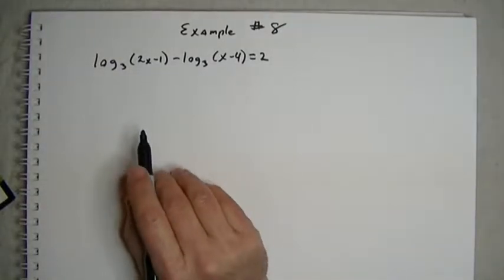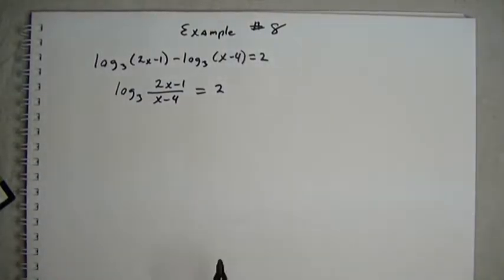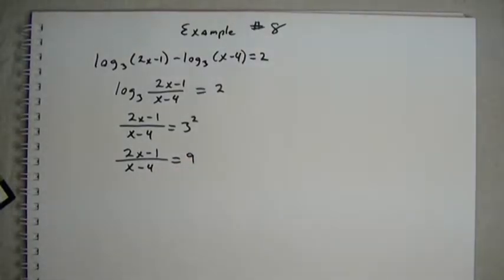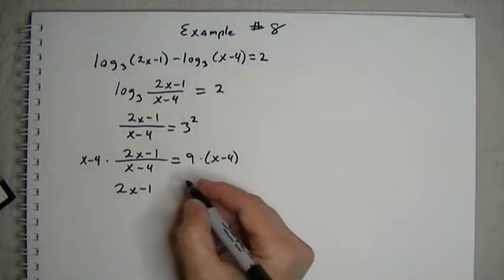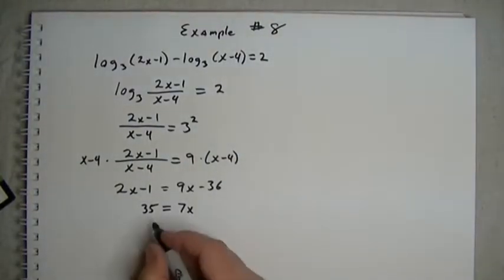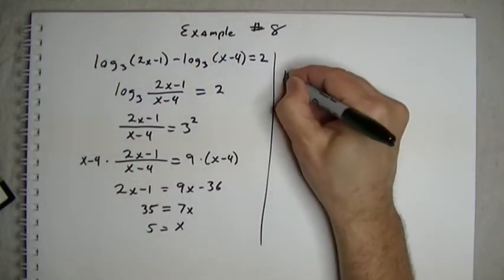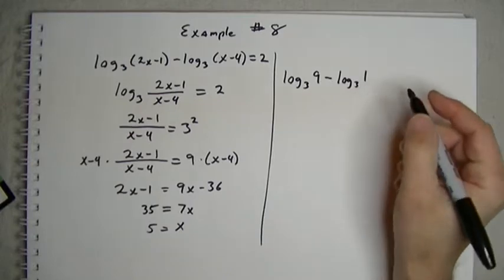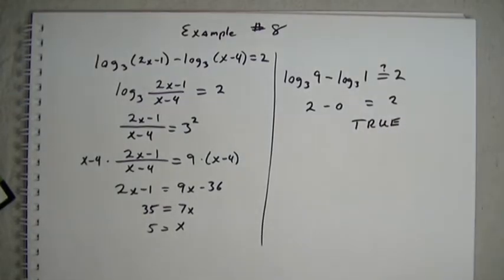Log Example 8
Logarithmic Equation Solving